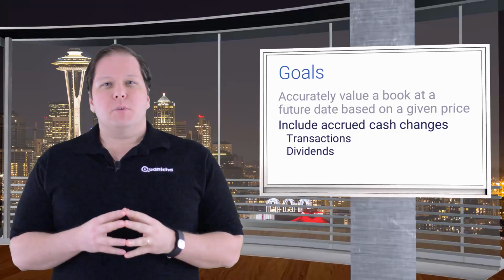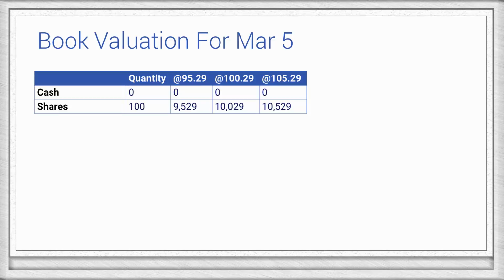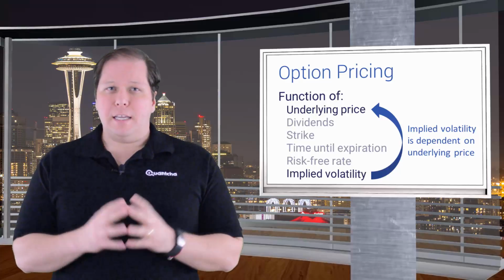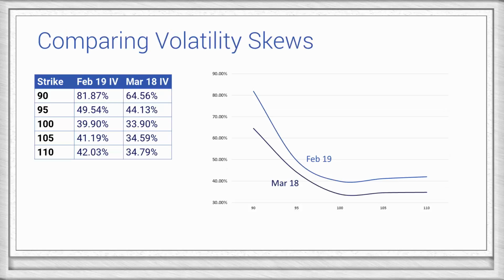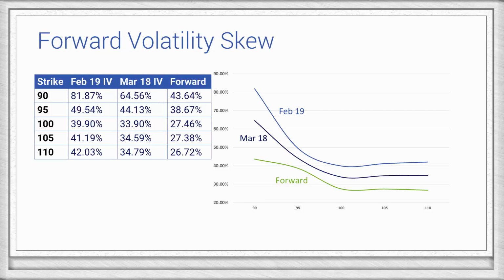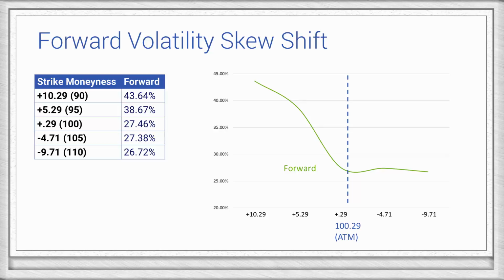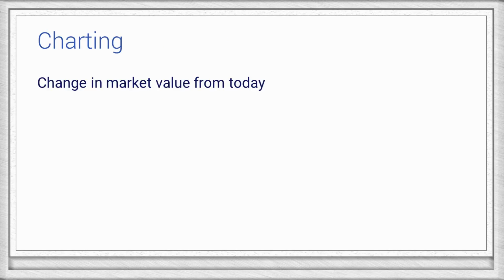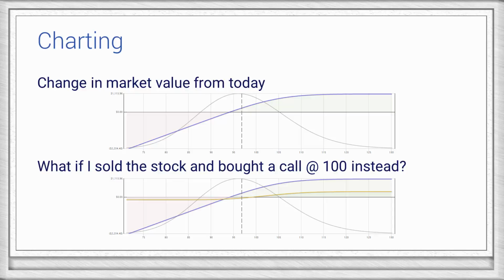Book Valuation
Book valuation is the process used to calculate the value of an options book at a future date.